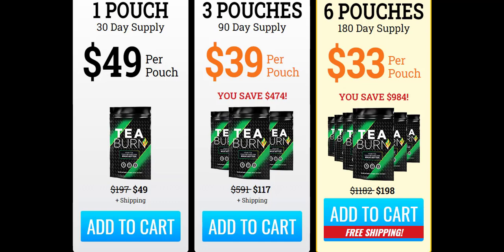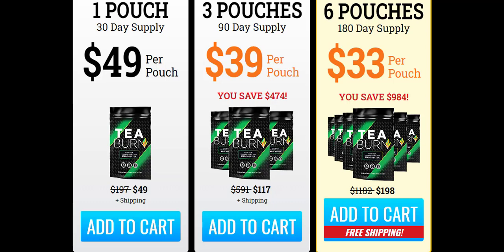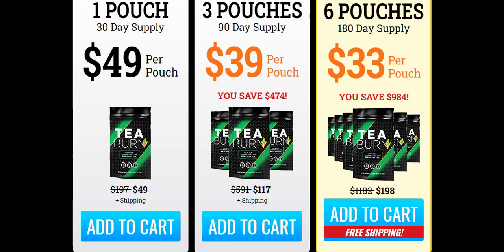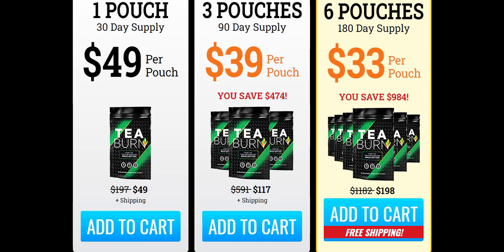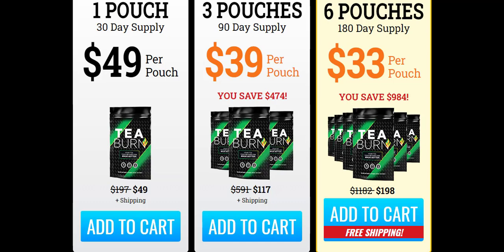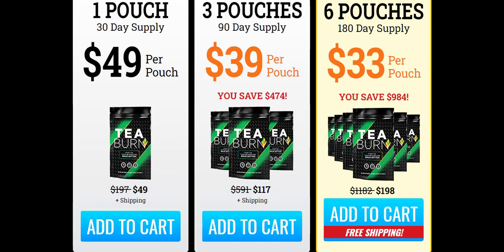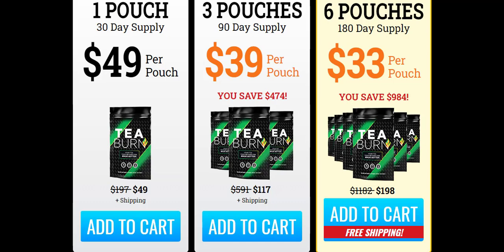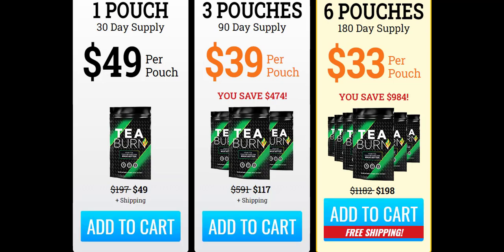Tea Burn REVIEW | Tea Burn Honest Review | TEA BURN 2022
✅ TEA BURN

The world’s first and only 100% safe and natural proprietary, patent-pending formula, that when combined with tea, can increase both the speed and efficiency of metabolism.

✅ TEA BURN WORKS ?

Only Tea Burn delivers you a powerful and robust combination of immune-boosting vitamins to help keep you strong, energized and healthy. Only Tea Burn has a patent-pending nutritional complex designed to amplify the incredible health benefits of tea while neutralizing the downsides. Instantly transforming your favorite tea into an absolute SUPER TEA.

✅ TEA BURN IS WORTH IT ?

Tea Burn is backed by a 60 day, no questions asked, 100% money back guarantee. If trying Tea Burn doesn’t turn out to be the best decision you’ve ever made, or if you change your mind for any reason whatsoever, just let us know anytime in the next 60 days and we’ll issue you a prompt and courteous refund right away.

Our industry-leading customer care team and myself are extremely easy to get a hold of and will always be here to support you no matter what. There's simply no risk to you.

✅ TEA BURN WHERE TO BUY ?

Buy TEA BURN only on the official website to avoid falling into scams.